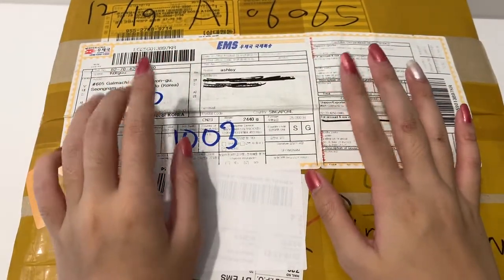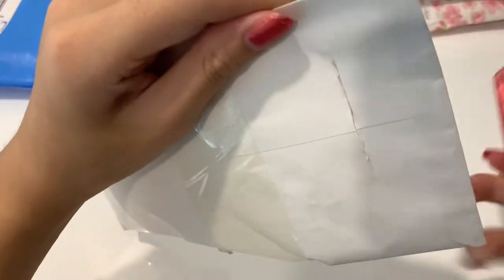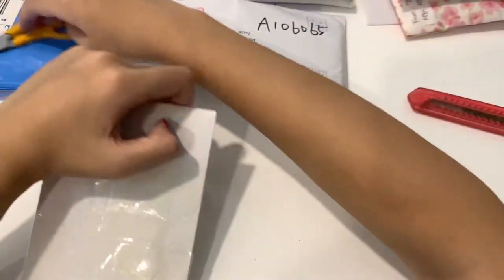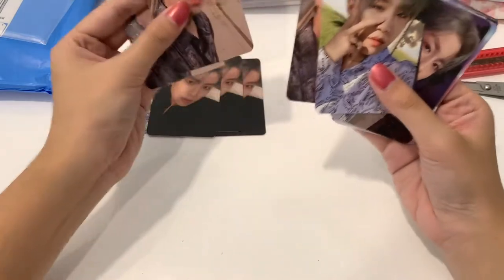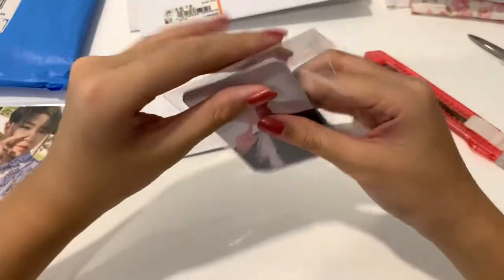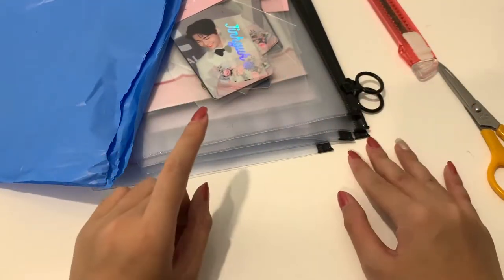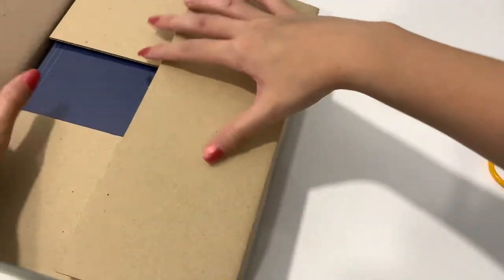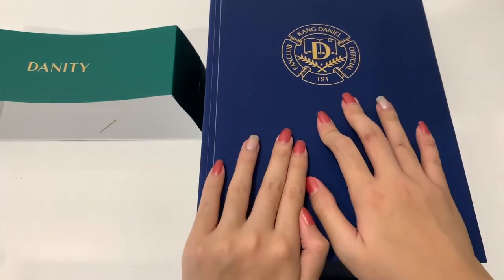korgou haul #7 (20+ packages!) | ab6ix, nuest, svt, cix, kang daniel photocard/danity membership kit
• : ✧ : • OPEN ME  • : ✧ : •

im so sorry this is like 7 months overdue.. filmed & edited in january but didnt have the time to upload T-T hope you enjoy it!

sales/trades ; @kdnsales on twitter

💌 upcoming videos:
- kpop HUGE sale video!